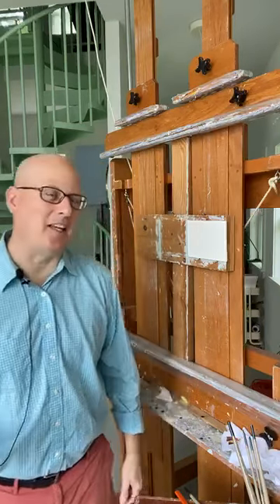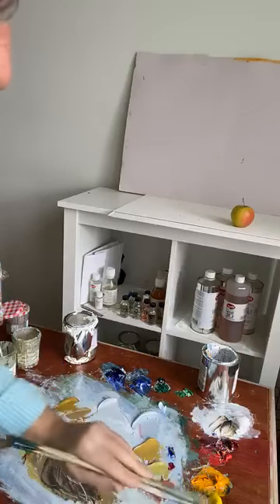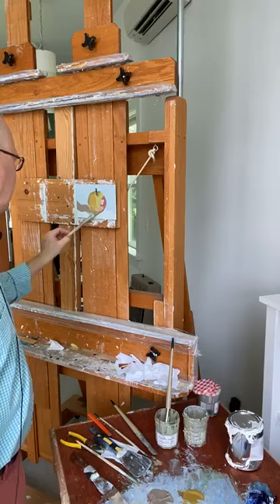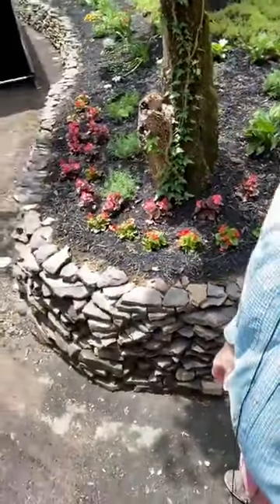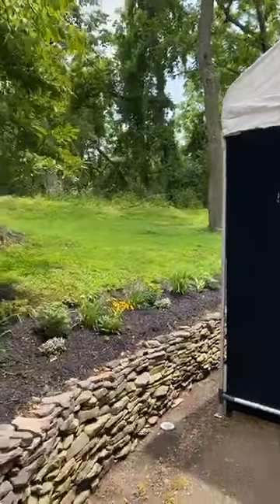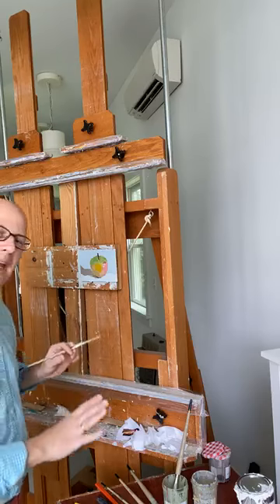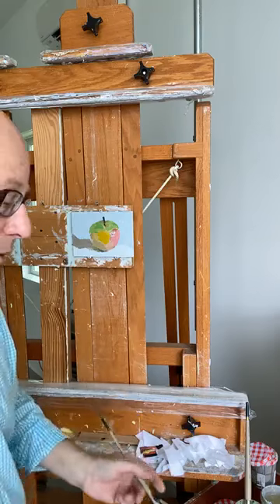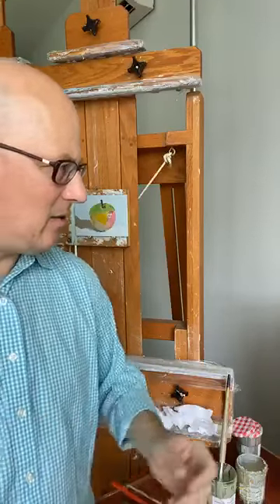FB Live David Oleski: Welcome To My Studio